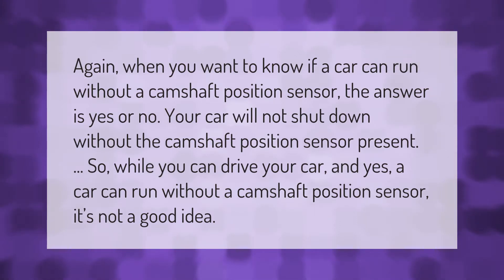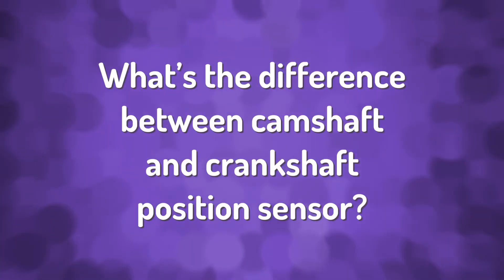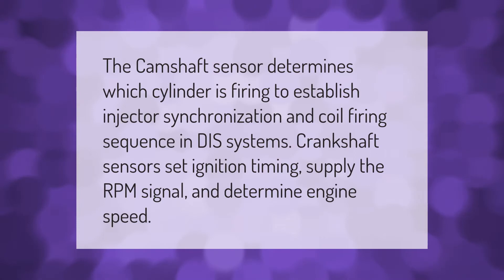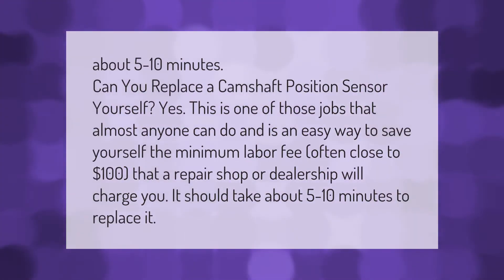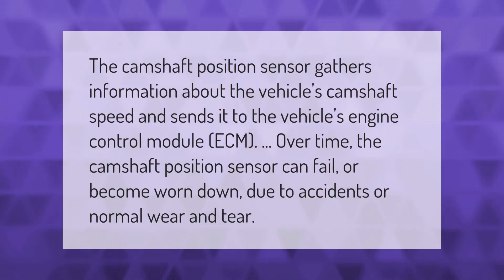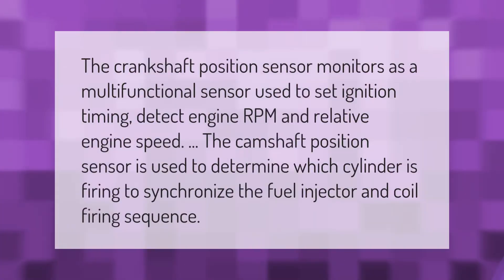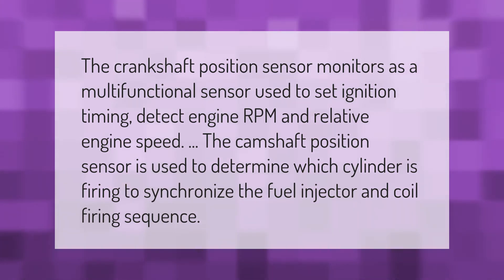Can a car run without a camshaft position sensor?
00:00 - Can a car run without a camshaft position sensor?
00:40 - What's the difference between camshaft and crankshaft position sensor?
01:08 - How long does it take to replace camshaft sensor?
01:43 - What causes the camshaft sensor to go bad?
02:13 - What's the difference between a crankshaft sensor and a camshaft sensor?

Laura S. Harris (2021, January 23.) Can a car run without a camshaft position sensor?
    AskAbout.video/articles/Can-a-car-run-without-a-camshaft-position-sensor-213402